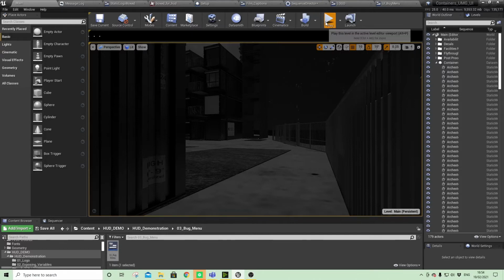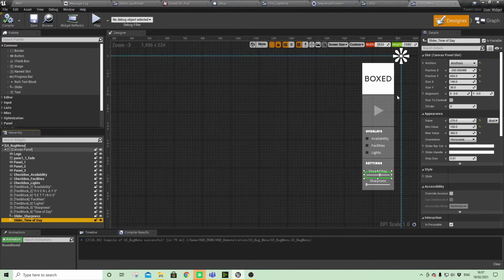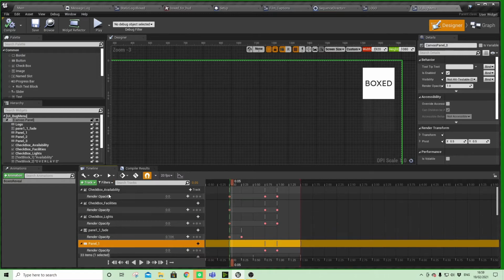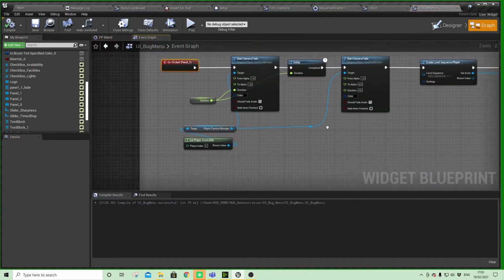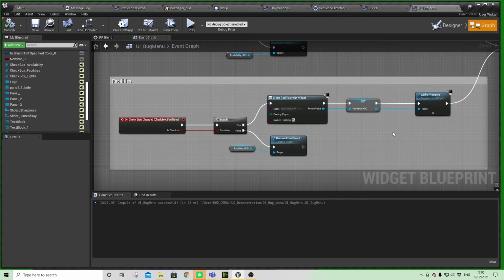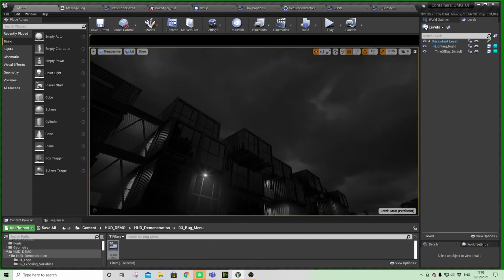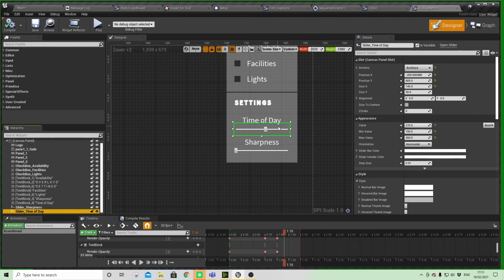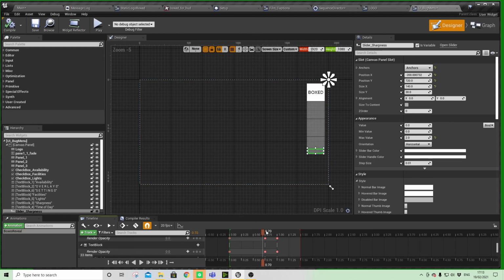WIDGET - ANIMATED MENU DEMO - UNREAL ENGINE - UE4 - UE5